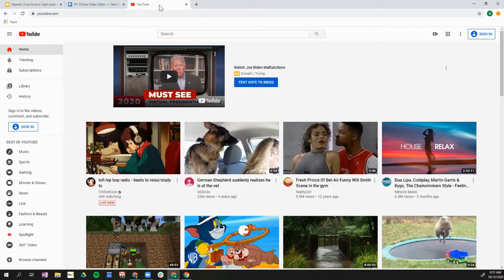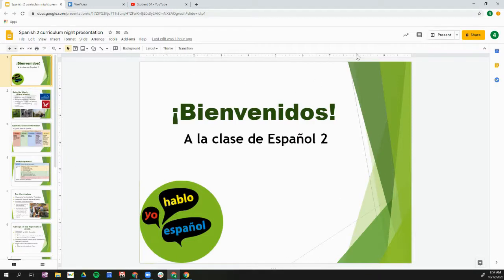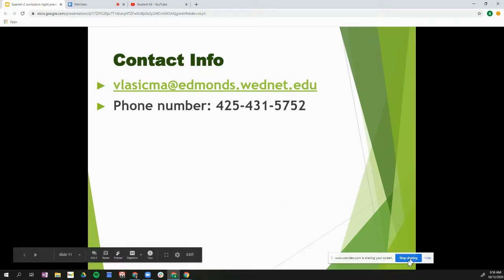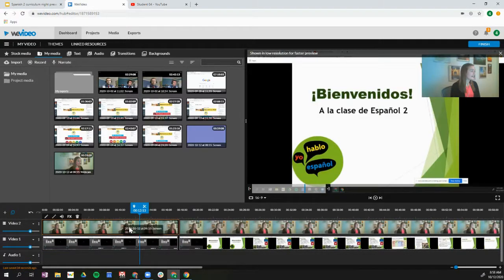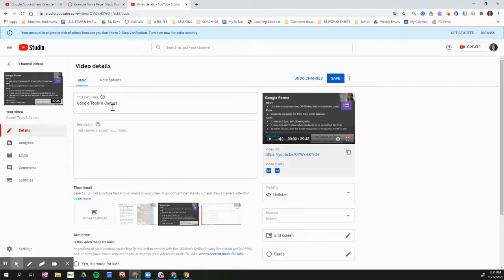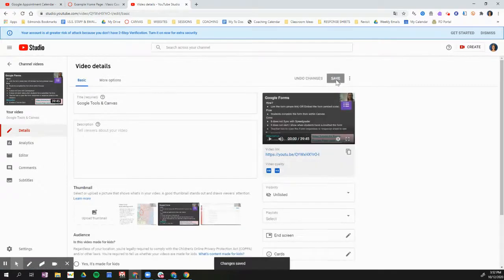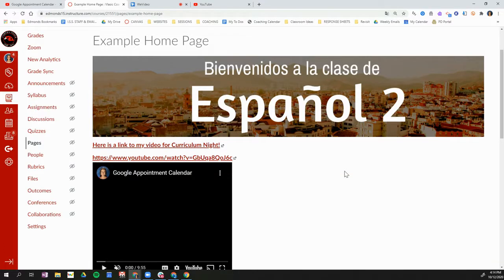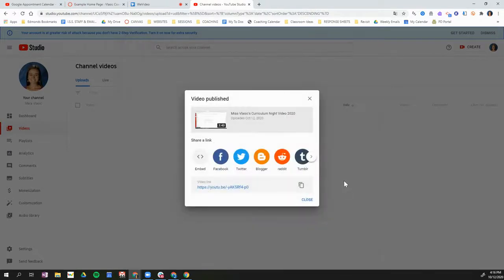Creating a Video for Curriculum Night & Adding Subtitles!